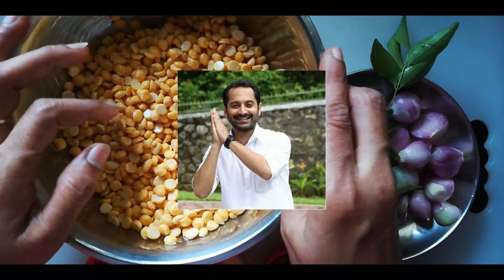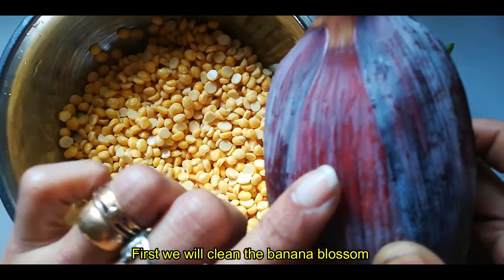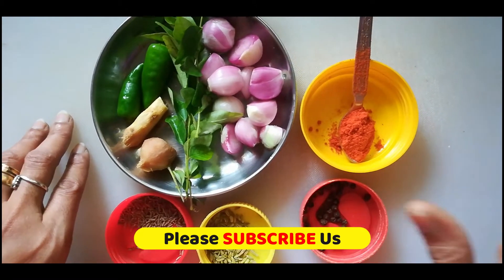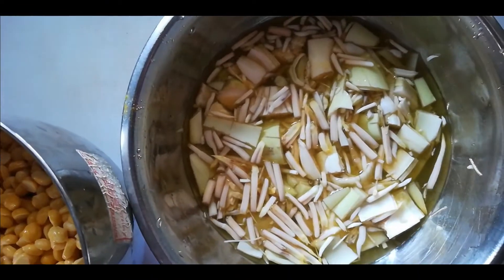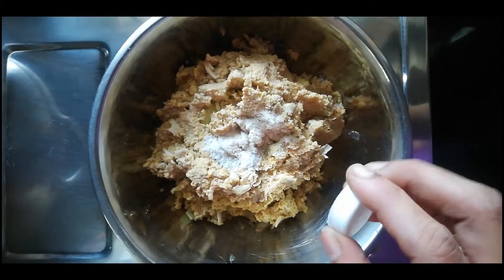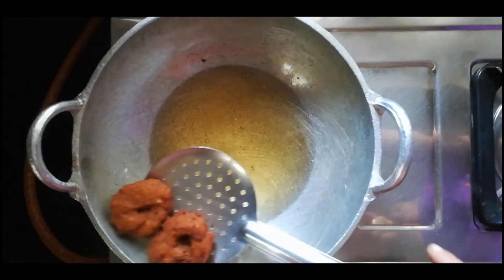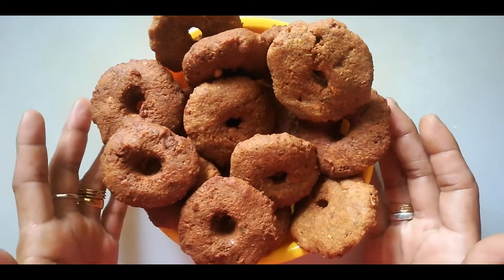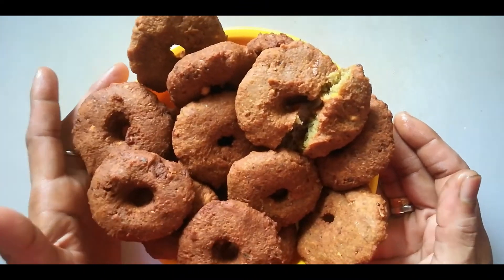VAZHA MAANI/BANANA BLOSSOM VADA| വാഴ മാണി വട| HEALTHY SNACK SPECIAL| JAYA'S ADUKKALA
Hi Hello Namaskaram

Today I have came up with a healthy snack, banana blossom vada. It is healthy and is also a very delicious snack. I hope everyone enjoys this recipe and don't forget to give us your feedback through comments. I haven't used any artificial ingredients here.

ഇന്ന് ഞാൻ ആരോഗ്യകരമായ ലഘുഭക്ഷണമായ വാഴപ്പഴം പുഷ്പവുമായി എത്തി. ഇത് ആരോഗ്യകരമാണ് മാത്രമല്ല വളരെ രുചികരമായ ലഘുഭക്ഷണവുമാണ്. എല്ലാവരും ഈ പാചകക്കുറിപ്പ് ആസ്വദിക്കുമെന്ന് ഞാൻ പ്രതീക്ഷിക്കുന്നു, കൂടാതെ അഭിപ്രായങ്ങളിലൂടെ നിങ്ങളുടെ ഫീഡ്ബാക്ക് നൽകാൻ മറക്കരുത്. ഞാൻ ഇവിടെ കൃത്രിമ ചേരുവകളൊന്നും ഉപയോഗിച്ചിട്ടില്ല